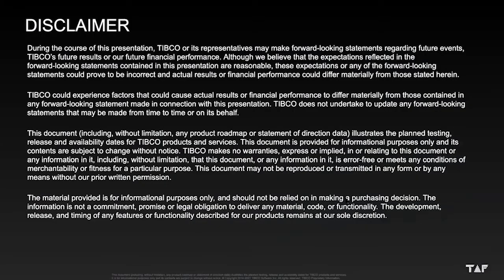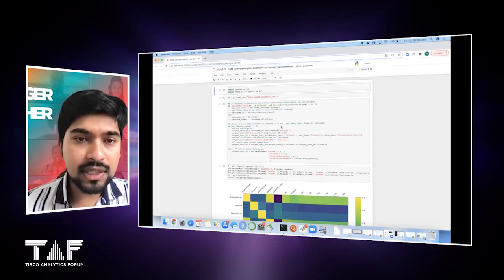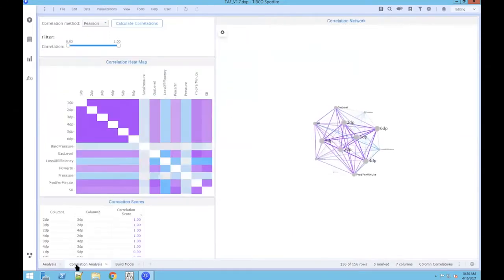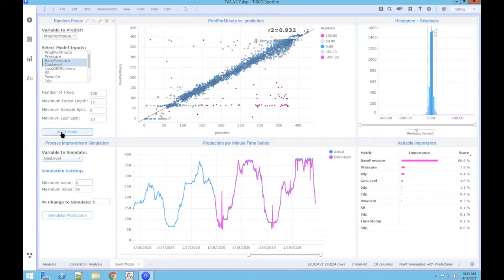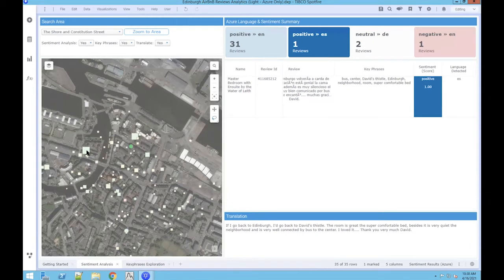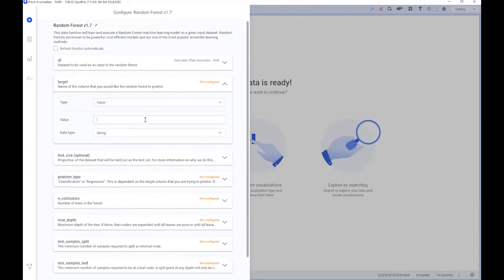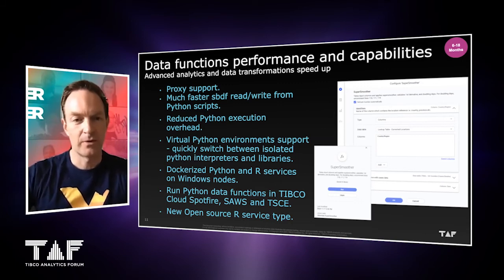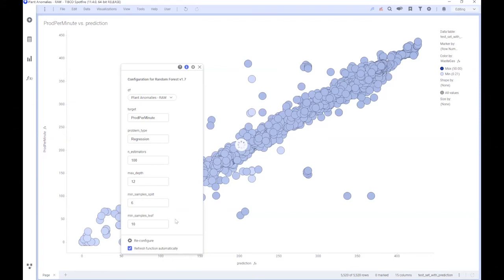T04 - Spotfire and Python: Convenient Python Functions for Everyone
Get ready to get even more from Spotfire analytics in this best practice / advanced practices session. Python is closing the gap with Java, remaining #3 in the world’s most popular programming languages. The Spotfire solution has provided native support for using Python for machine learning and other advanced analytics using its data functions, so you get very tight integration between advanced and visual analytics. Learn the advanced practices you need to integrate Python into your Spotfire instance, as well as the latest Spotfire capabilities related to Python.